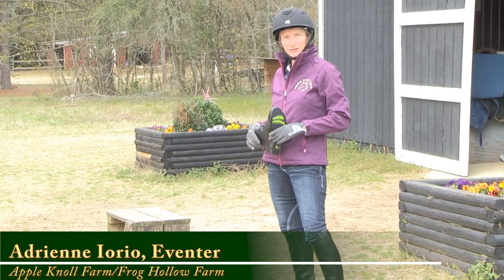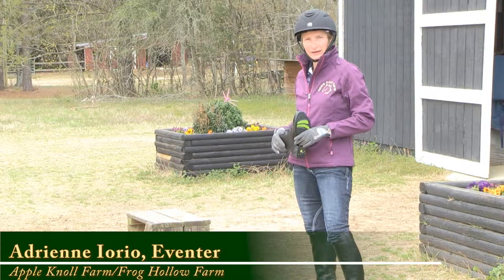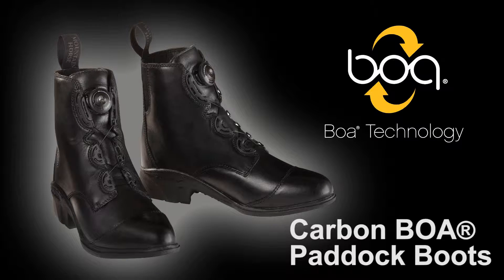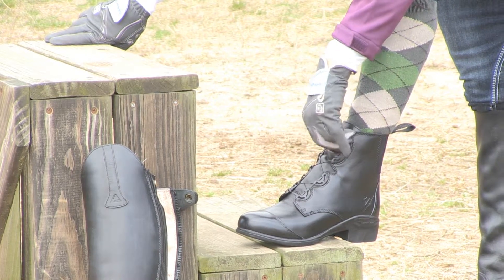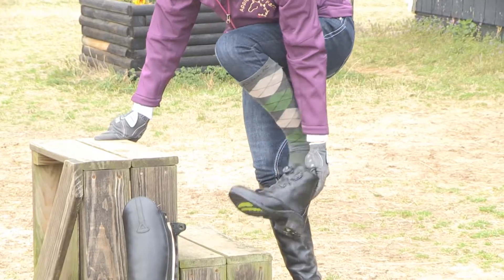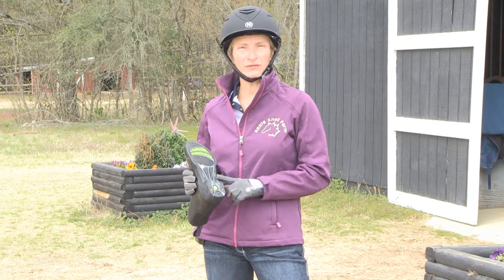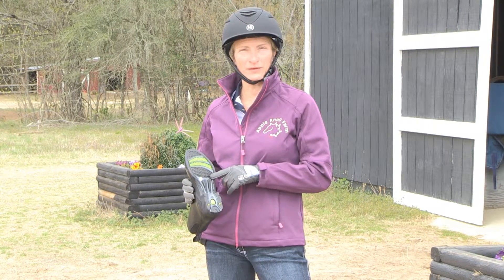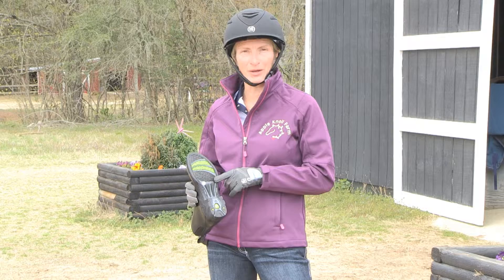MH Carbon BOA paddocks 2